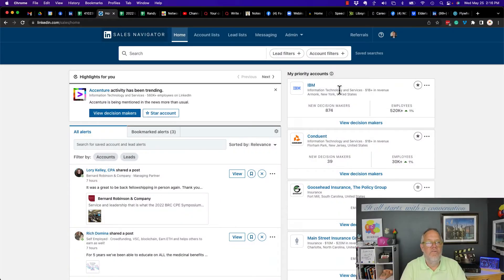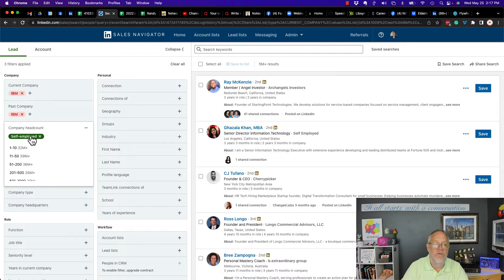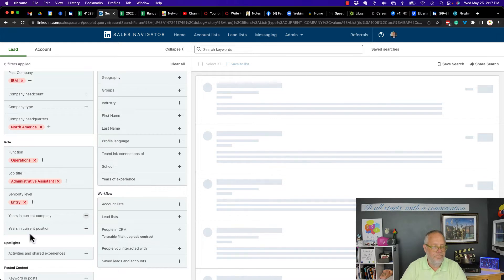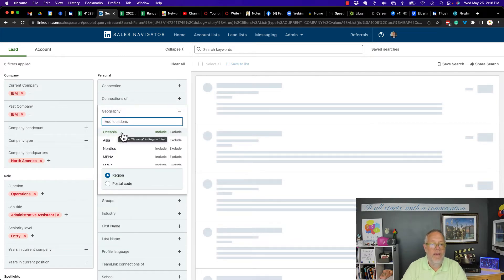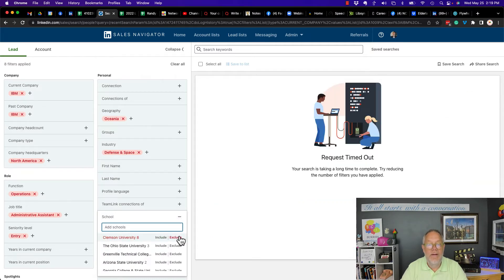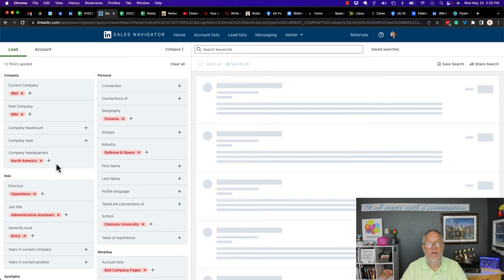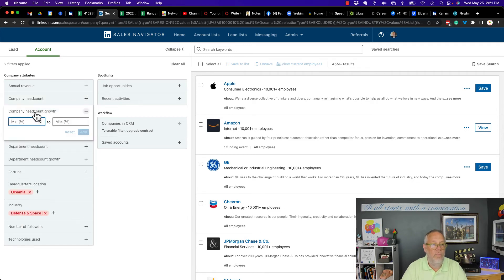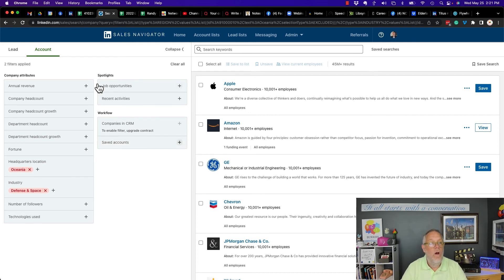What Exclusion Filters are available in Sales Navigator for Lead or Account Search?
I demonstrate the use of Exclusion Filter options in Sales Navigator Lead or Account Search

Teddy Burriss
LinkedIn Strategist & Trainer